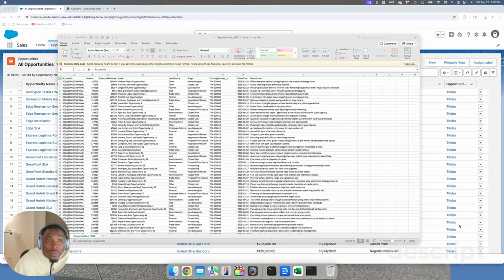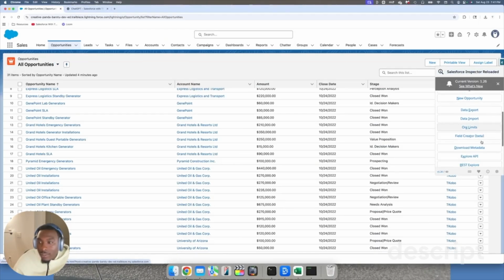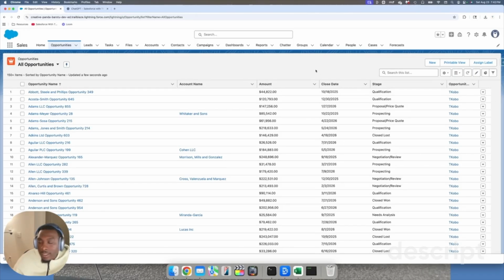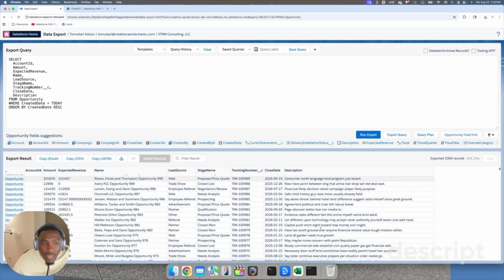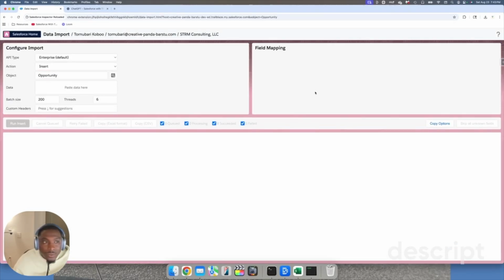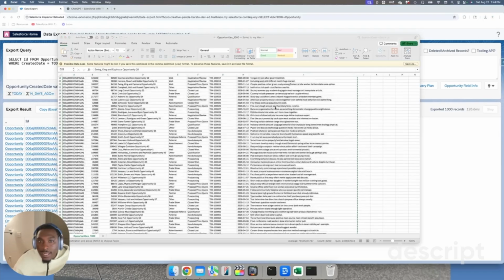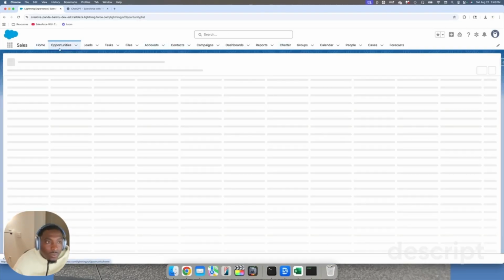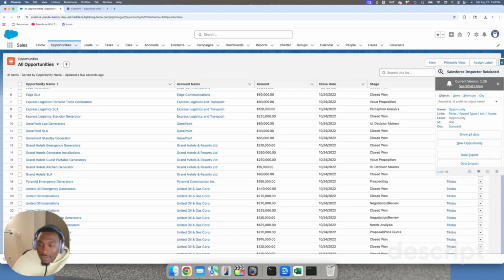Delete Records in Salesforce (Bulk) via Inspector Reloaded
In this video, I’ll walk you through how to delete records in bulk within Salesforce using the Salesforce Inspector Reloaded browser extension. Bulk deletion is a powerful feature, but it must be handled carefully to avoid data loss.